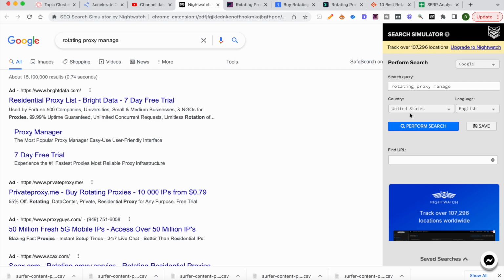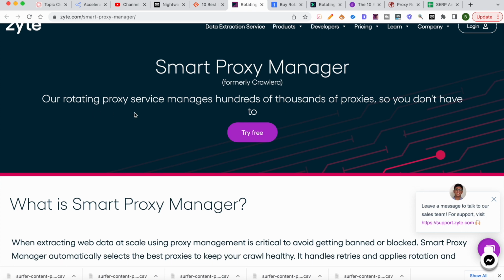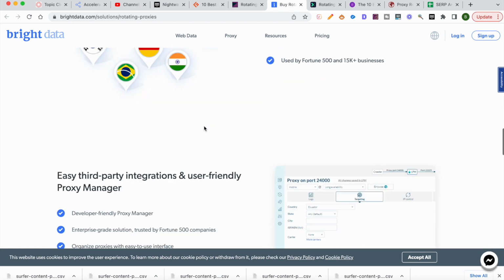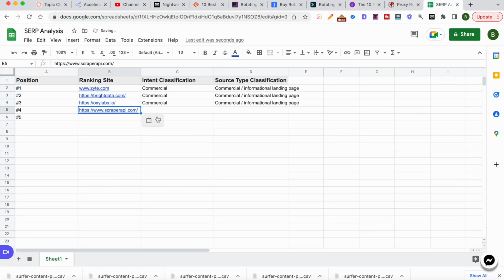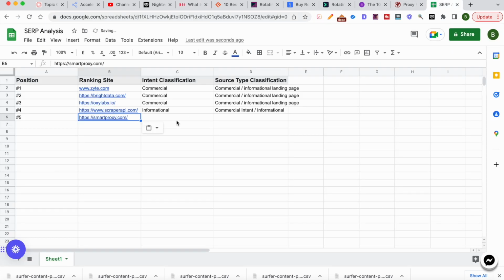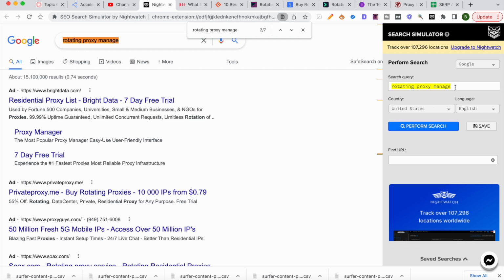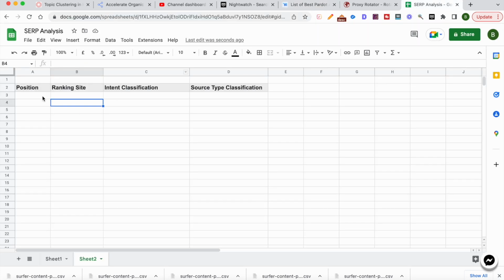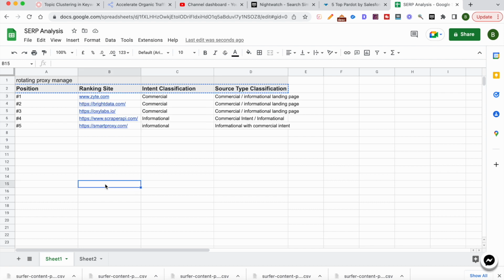The Art of Manual SERP Analysis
SERP Analysis is the only way to know for sure how competitive a keyword is before you start targeting it. Most keyword tools only analyze backlinks to calculate a difficulty score, that's why tools like Ahrefs are inaccurate.

In this video, I'll walk you through my personal search analysis method, and how it works.